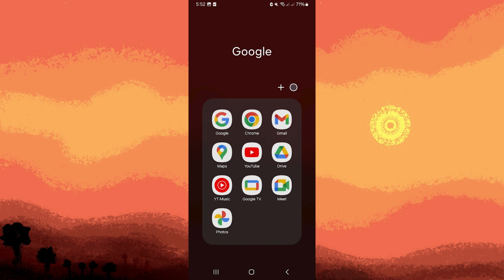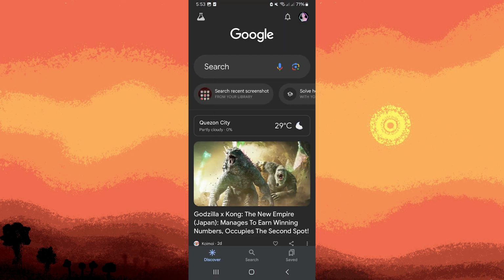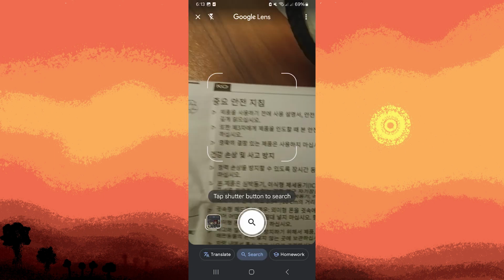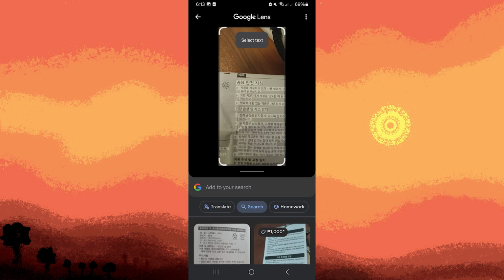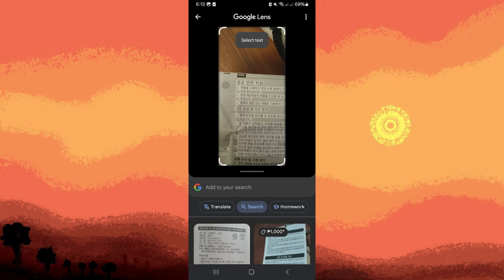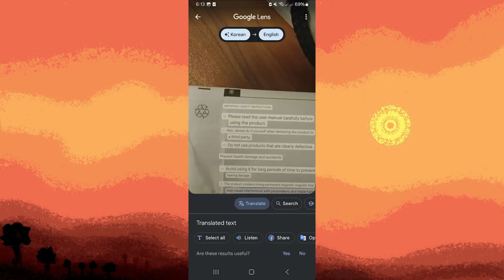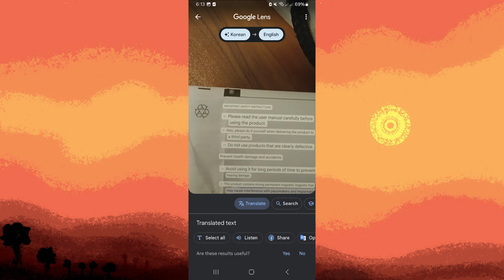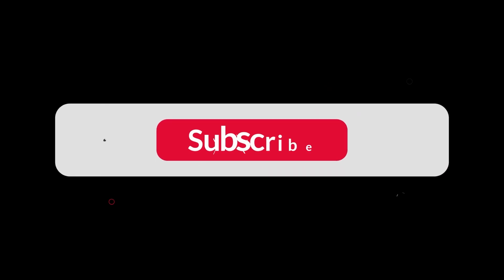How To Use Google Lens To Translate Text (Step-by-Step Method)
This lesson will explain how to use Google Lens to translate text. Google Lens has many useful features and one of the best is the text translation. Follow the method explained in the video and you will see the best way to use the translation features of Google Lens.